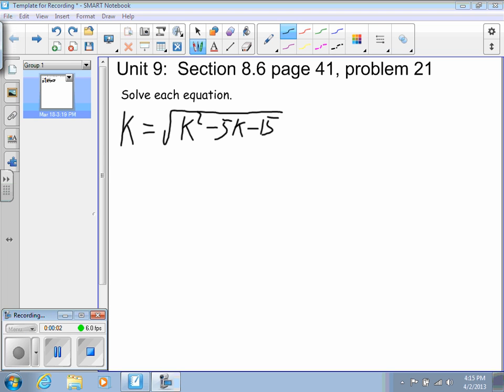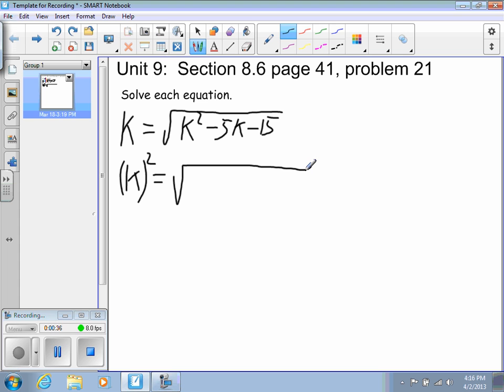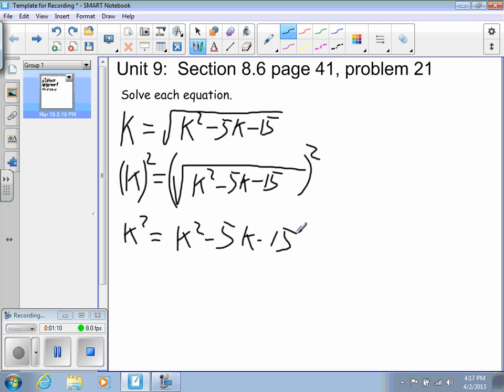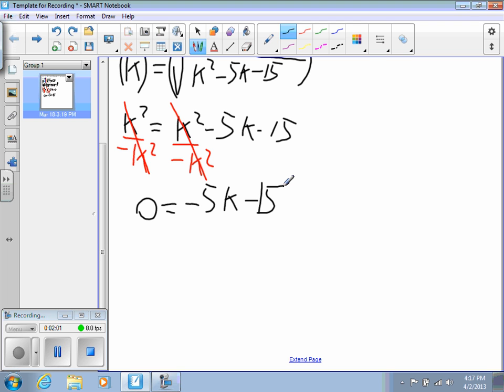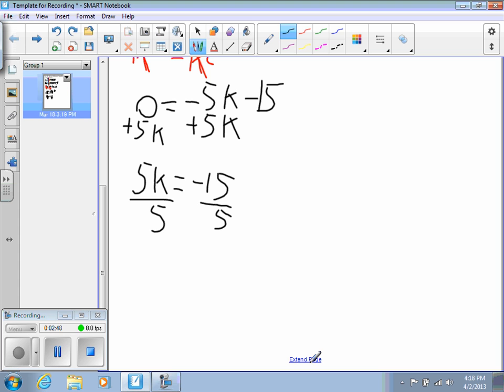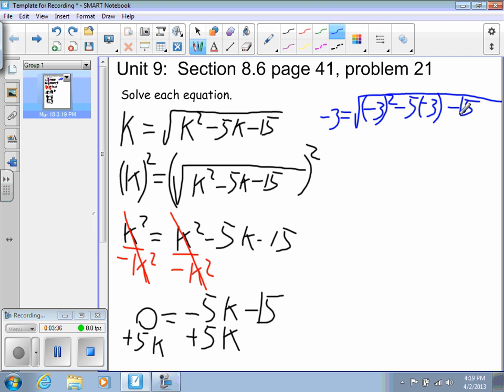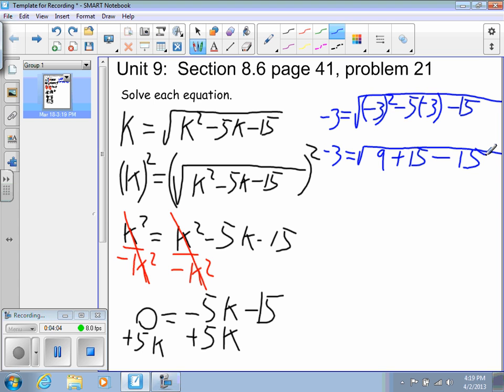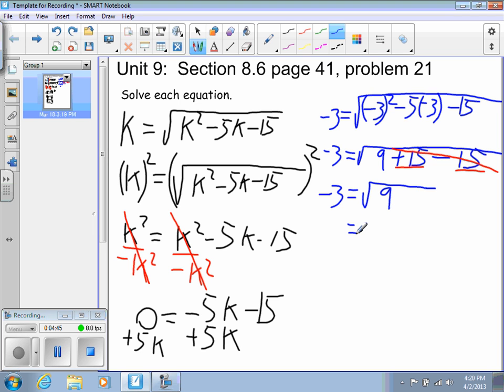U9 8.6 p41 # 21